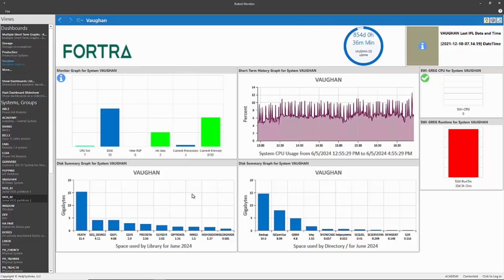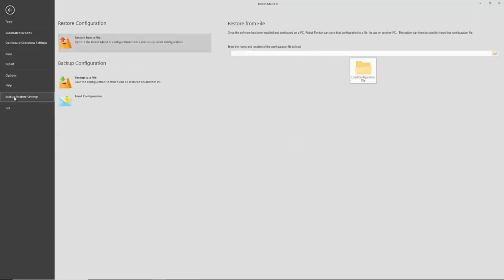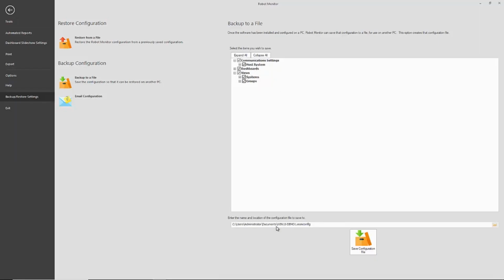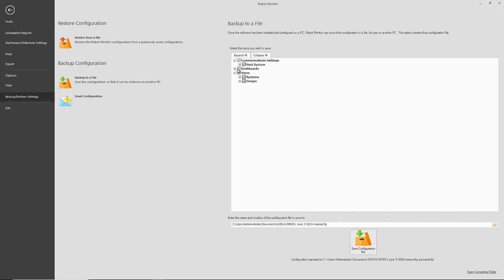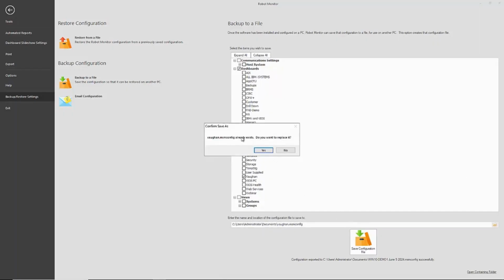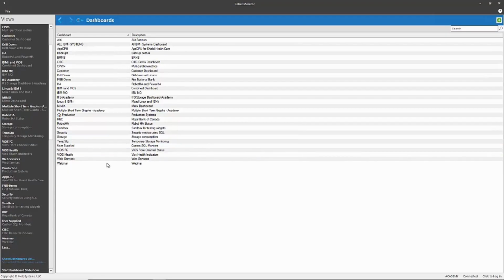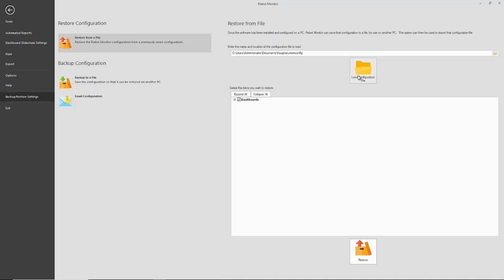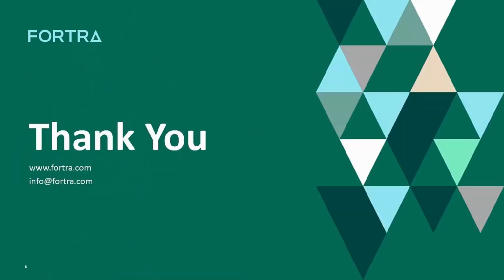Robot Monitor: How to Save and Share Robot Monitor Dashboards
Your custom Robot Monitor dashboards can be shared between users. Watch this video to learn how.

Want to learn more about Robot Monitor?